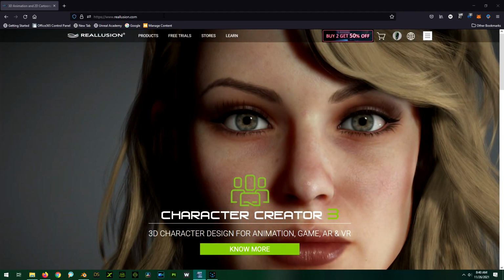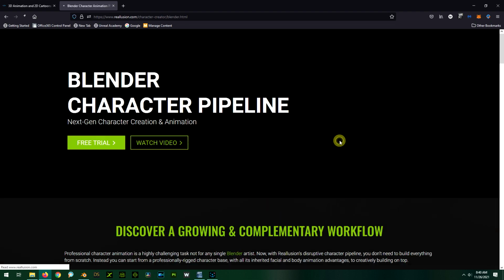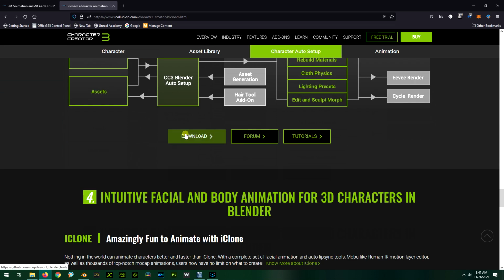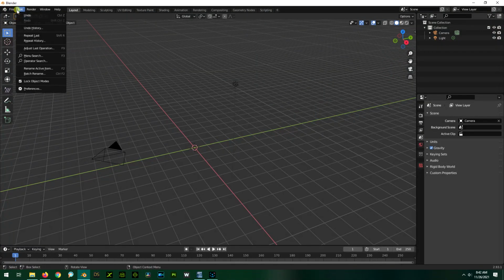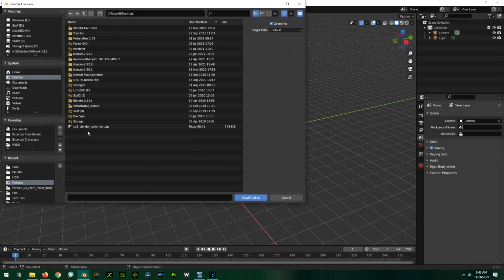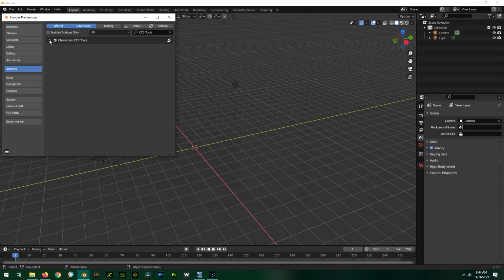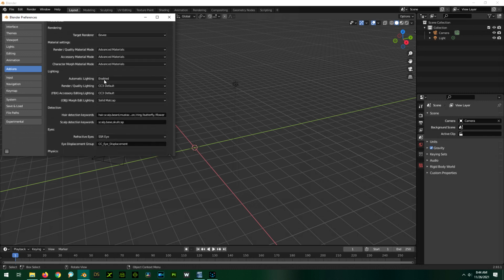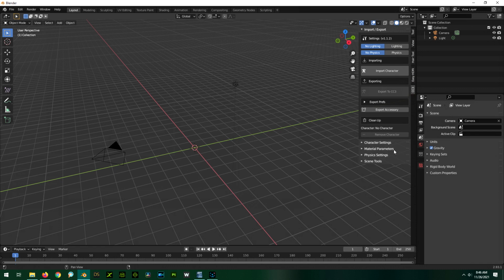How to Install the Reallusion-to-Blender Plug-in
Reallusion makes it hard to find, but there is actually a free bridge to Blender that lets you import Character Creator avatars and iClone animations into Blender with all the high quality materials intact! It also streamlines the process of creating your own character morphs. Sound cool? Then this is the first step to using it - downloading and installation.